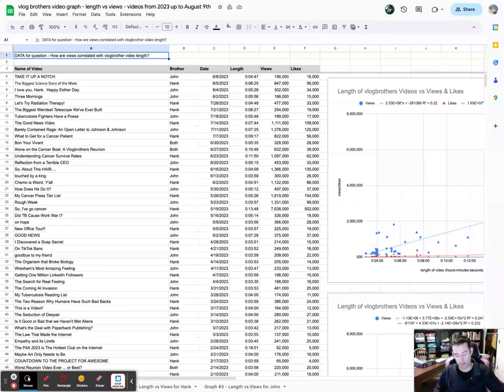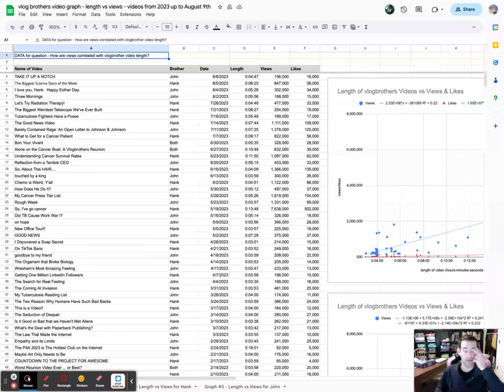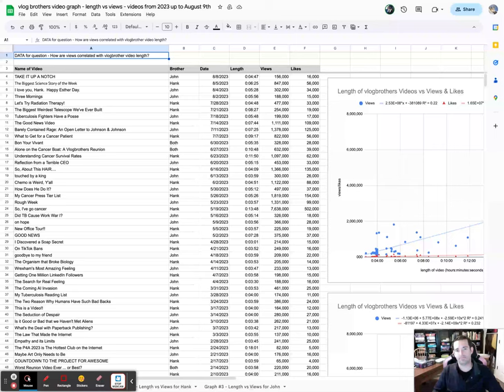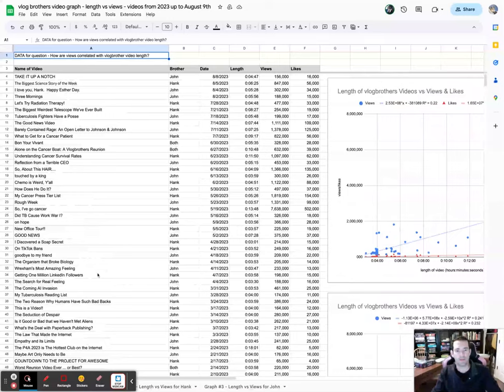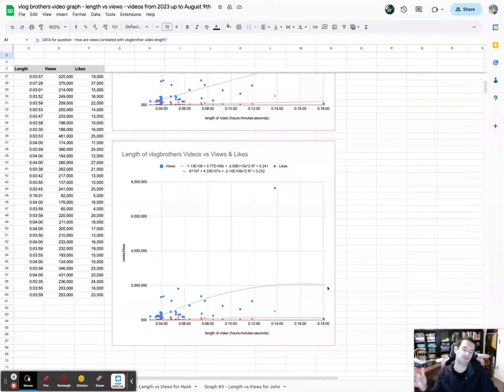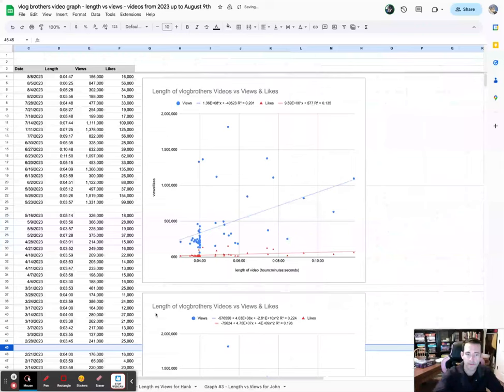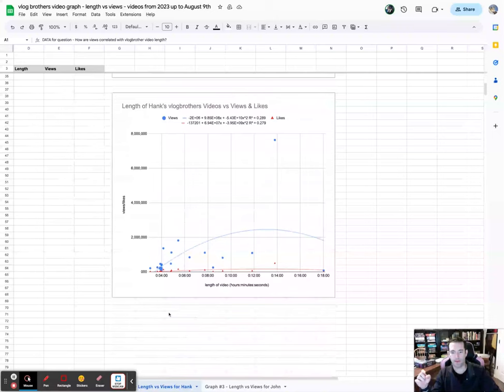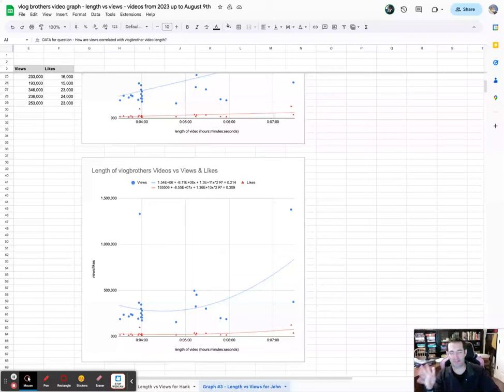Diagram Tuesday - vlogbrothers Videos Graphs - Length of Videos vs Views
This video goes over some graphs that show how views of vlogbrothers videos are correlated with their length.

This was in response to the poll John Green created asking their channel subscribers to vote regarding whether the 4 minute video length moratorium should be reinstated or not.

Thanks so much to John Green for posing a question (that probably should be answered in a less analytical way, but I found this view interesting) that was worth graphing!

Sadly, I went just over the 4 minute length myself!